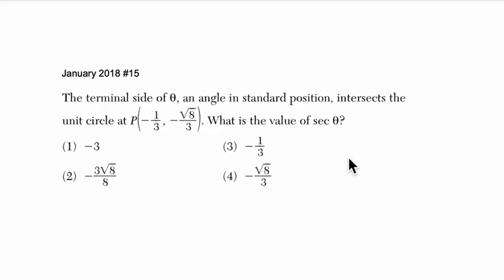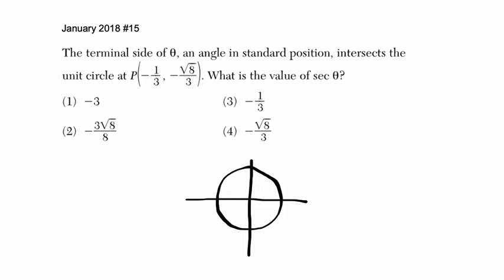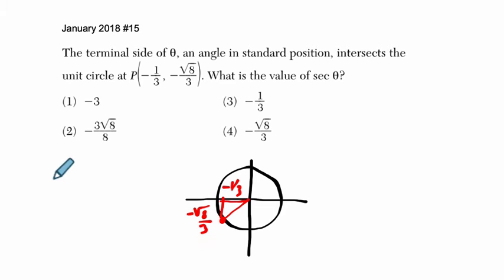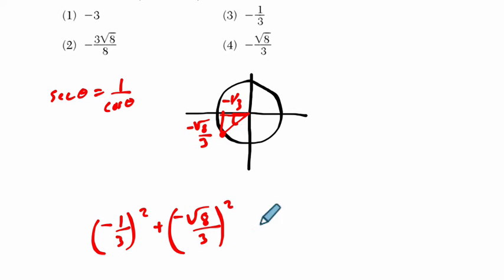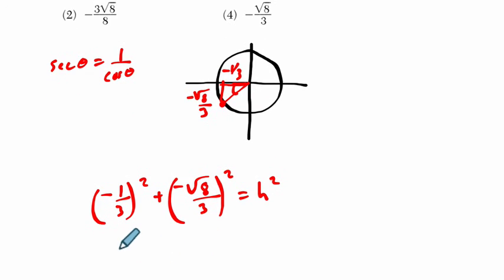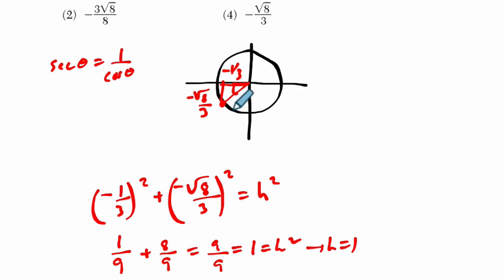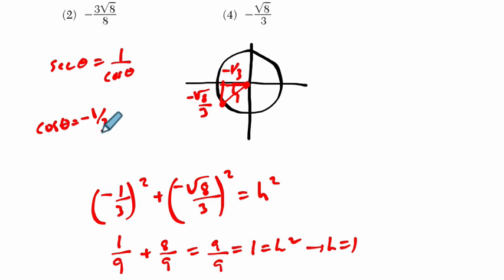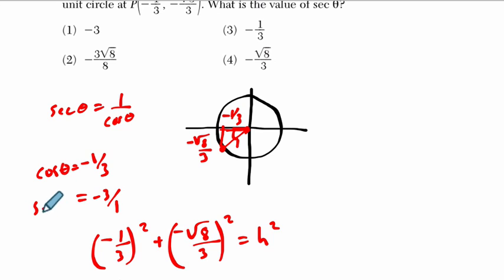Algebra 2 Regents January 2018 #15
In this video, @shaunteaches we work through a rational exponents example from the January 2018 Algebra 2 Regents exam.